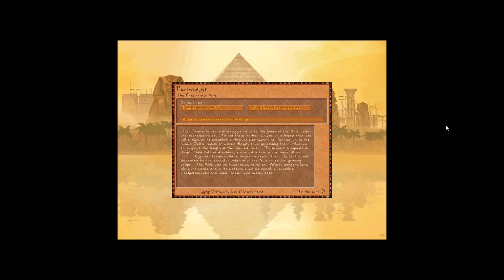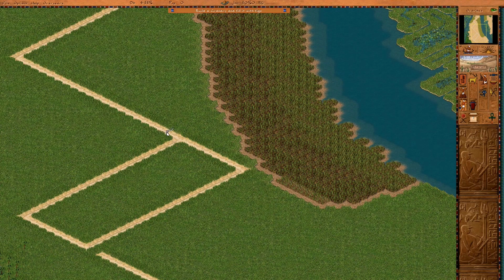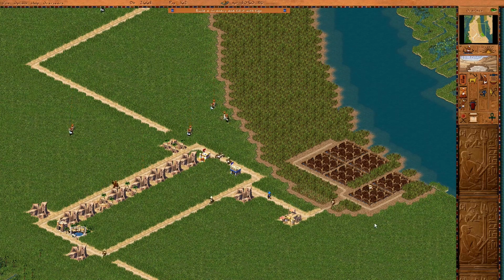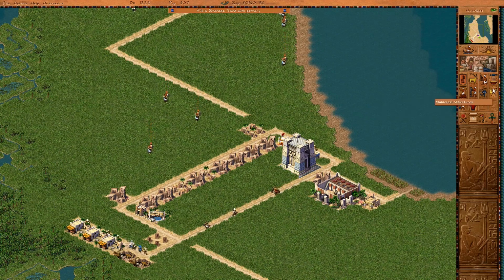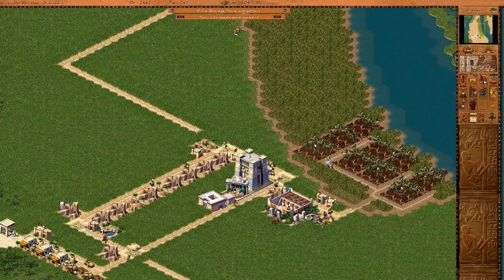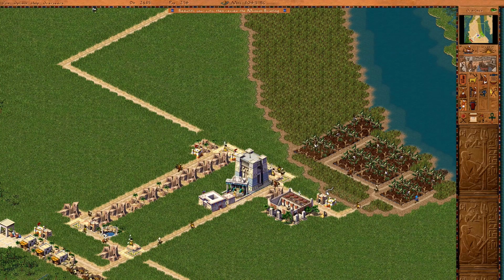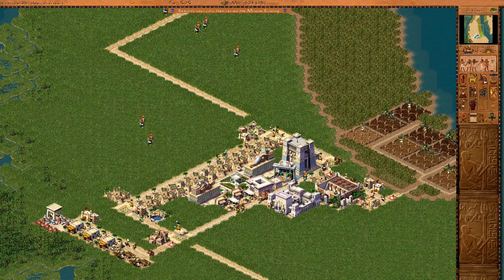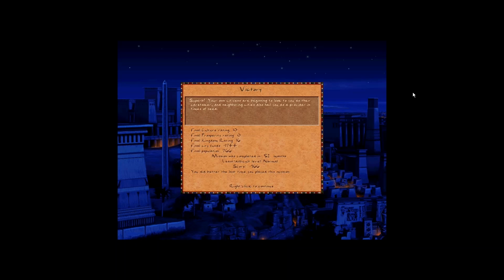Pharaoh Let's Play! Mission 3 - Perwadjyt (Buto) - Very Hard(ish)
Welcome to the third mission of my Pharaoh Let's Play! In this mission, we learn how to till the land to feed our people and the mechanics of developing an industry, all whilst dealing with game bugs and glitches. Playing on Very Hard(ish) Difficulty.

Welcome to the channel! I'm Chintzswaan and I enjoy classic and contemporary city building games.

Happy Pharaoh Gaming :)